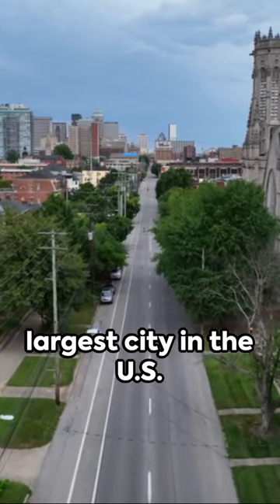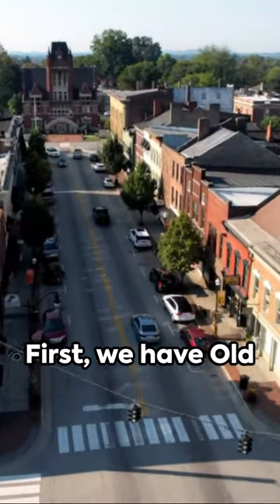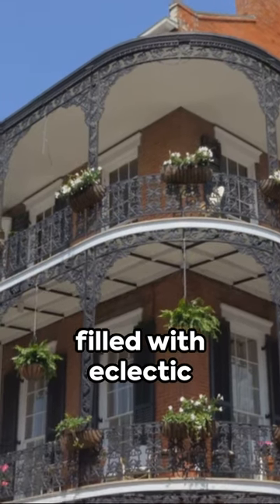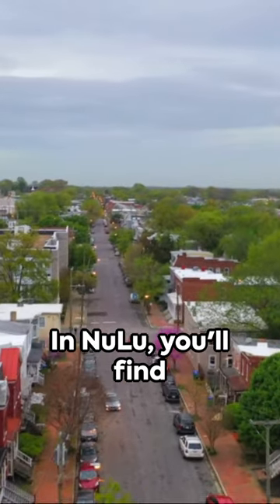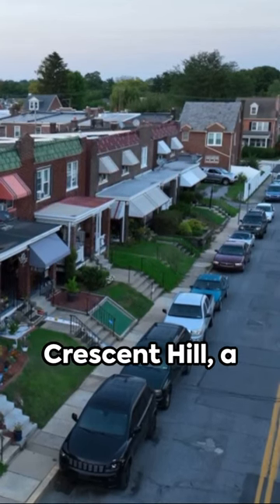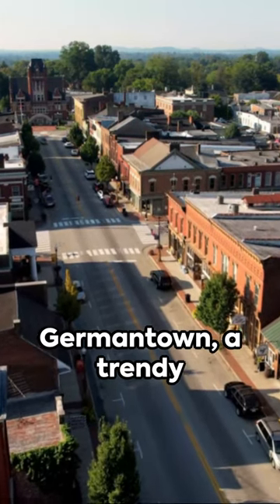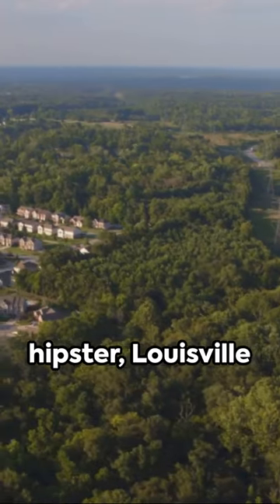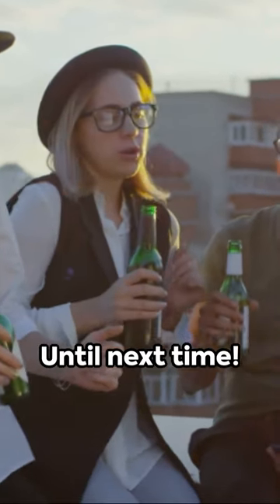Best Places To Live in Louisville, KY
Louisville, Kentucky, showcases a variety of neighborhoods, each contributing to the city's unique charm and amenities. The Highlands is known for its eclectic atmosphere, with trendy boutiques, vintage shops, and a lively dining scene along Bardstown Road. Crescent Hill offers historic homes, tree-lined streets, and local parks like Cherokee Park. Downtown Louisville boasts cultural attractions like the Muhammad Ali Center, waterfront parks, and vibrant entertainment venues. St. Matthews provides suburban living with shopping centers, top-rated schools, and family-friendly amenities. With its blend of historic architecture, diverse communities, and Southern hospitality, Louisville offers an appealing lifestyle for residents.

✅  About Around The World In One Day.

Everything You Need To Know About Traveling Can Be Found In This Channel. From Do's and Dont's when visiting a country. To know the best places to visit in a country or city. To Travel guides for Hotel Bookings. You can find it on this channel. Happy Travel Everyone. Life is short; enjoy your brief sojourn on this beauty we call Earth.

🔔 Looking for the Ultimate Travel Guide to Explore the Beauty of Earth? We’re here for everything from hotel bookings to exploring hidden gems.

© Around The World In One Day